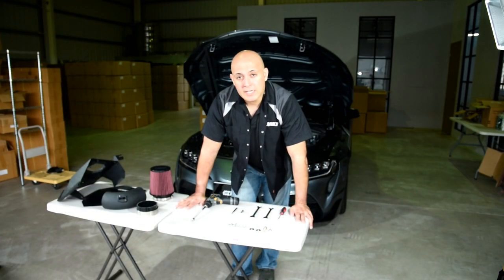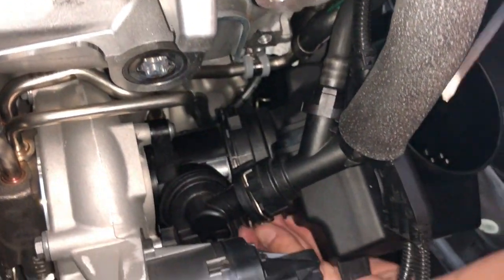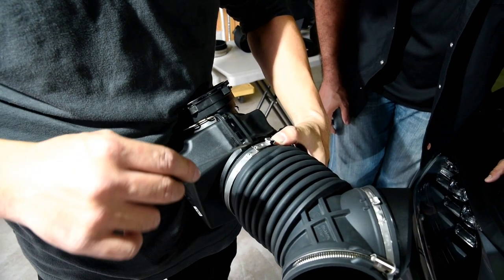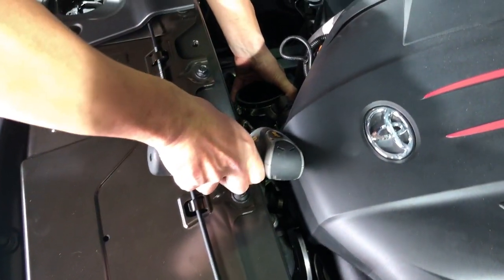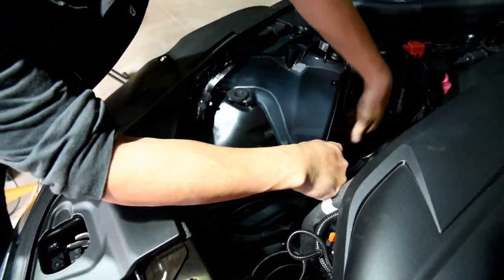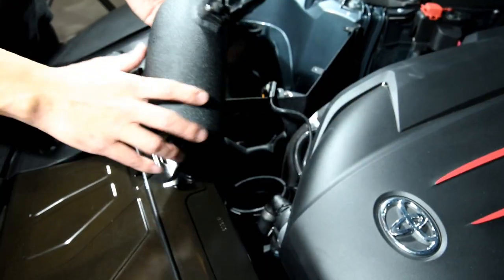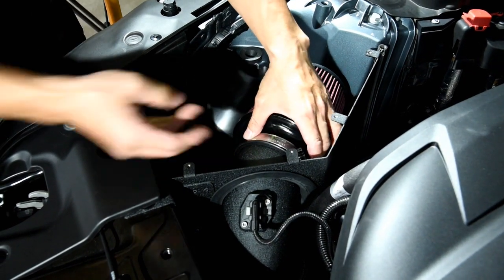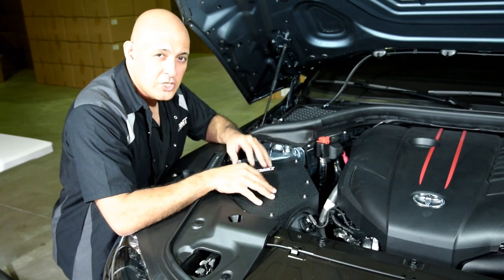2020 TOYOTA SUPRA MST INTAKE DIY INSTALL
2020 TOYOTA SUPRA MST INTAKE DIY INSTALL